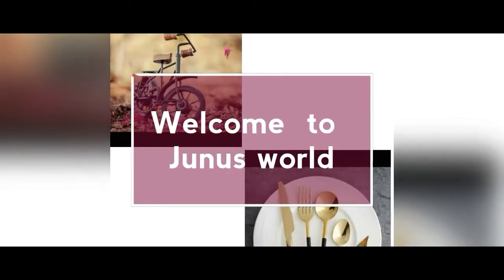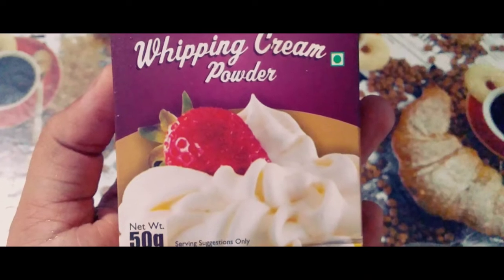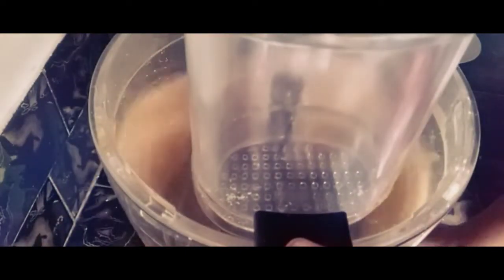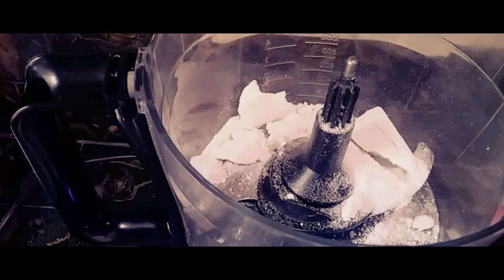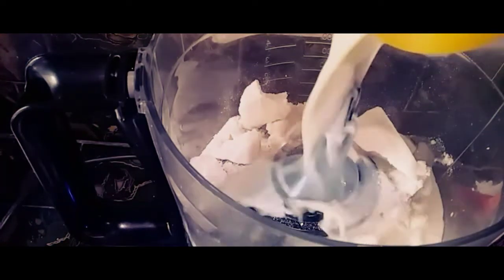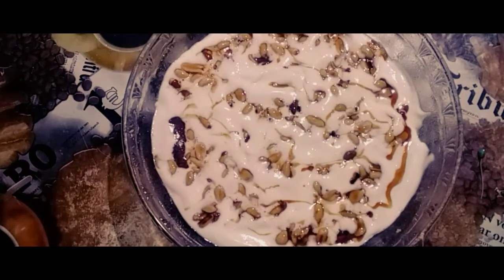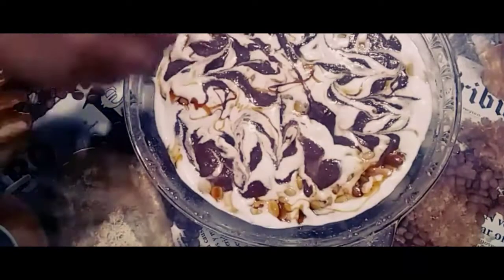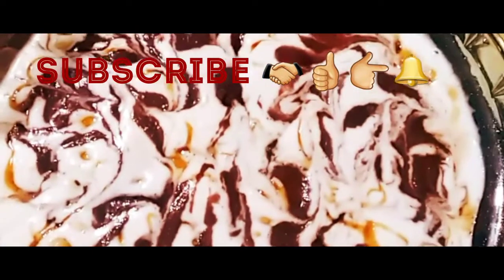കിടിലൻ Snickerട Pudding.....